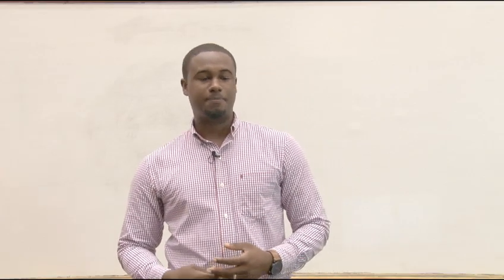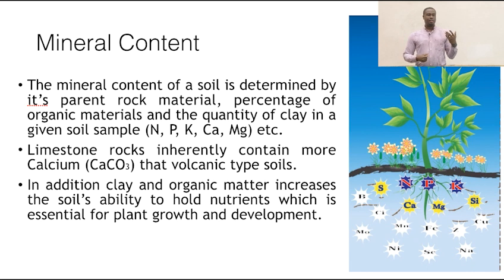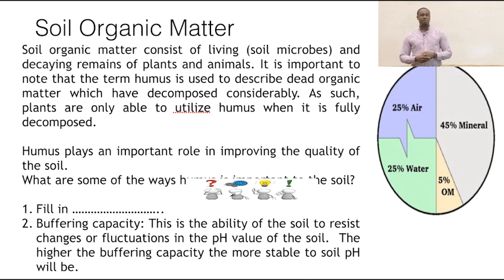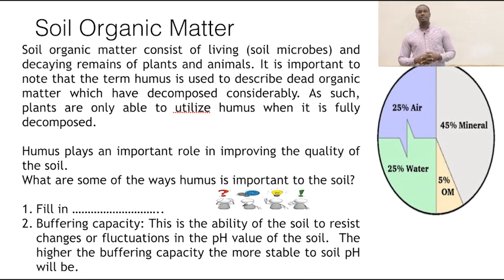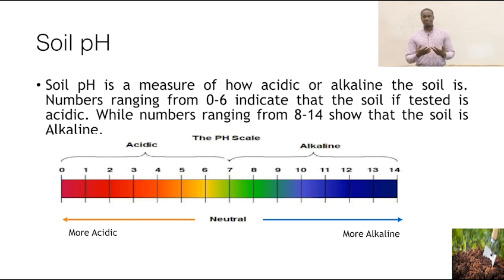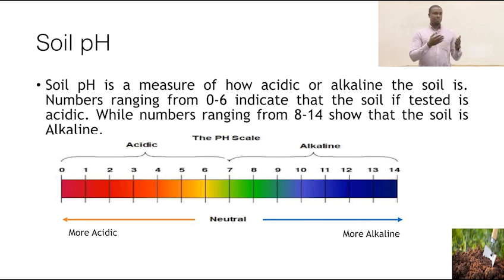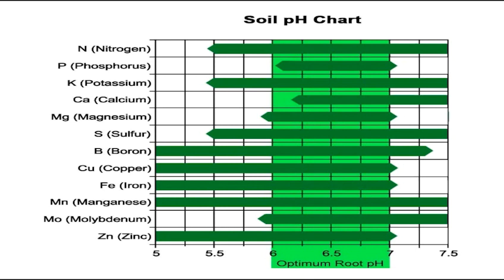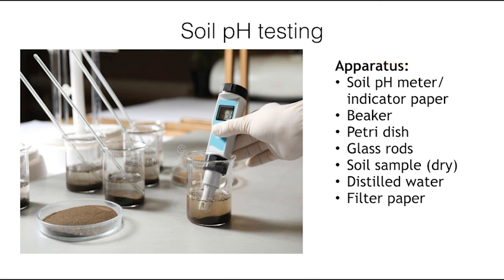Chemical Properties of Soil